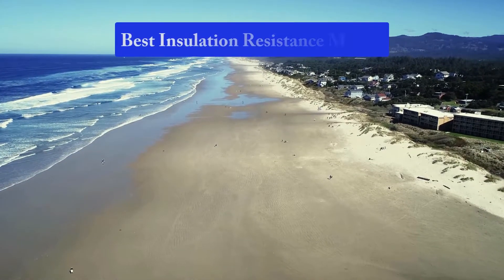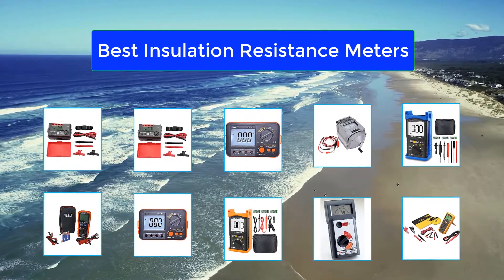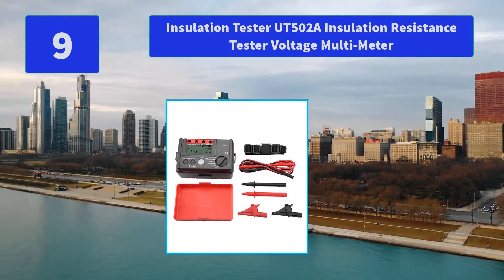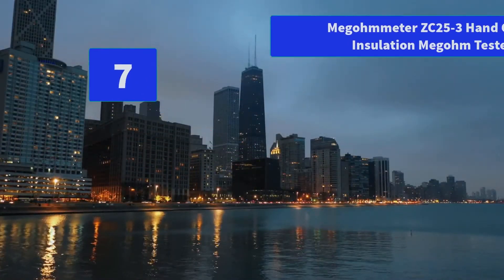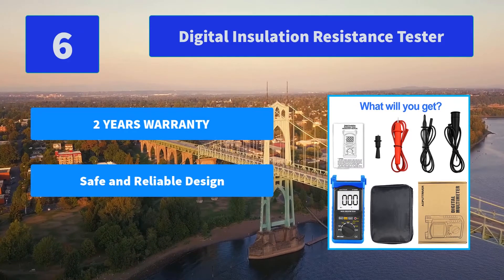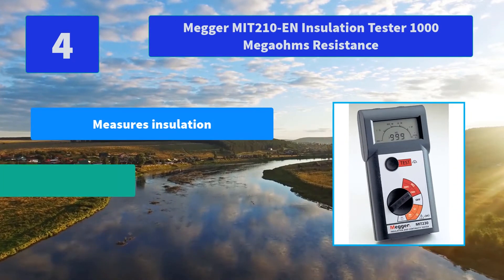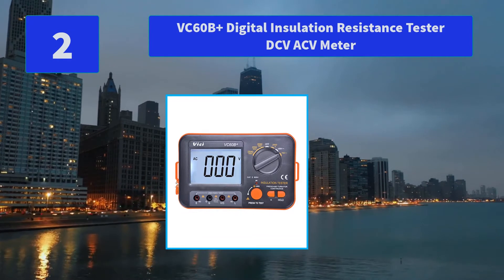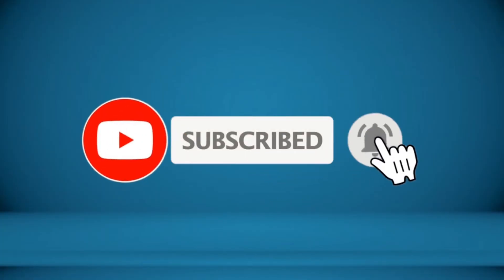▶️Insulation Resistance Meters: Top 10 Best Insulation Resistance Meters For 2020 - [ Buying Guide ]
✅ To save you both time and money, we’ve chosen some of the Best Insulation Resistance Meters brands and models.

Here are our Best Insulation Resistance Meters Reviews For 2020 that we offer for you today. Check out each item and compare the features included, to helping you make the best purchasing decision worth your money.

To save you the hassle, we took the initiative to thoroughly research and compile to you this review of the best of Insulation Resistance Meters the market has in store for you at this point in time.

So It's a Perfect Time for buying your first Insulation Resistance Meters now.